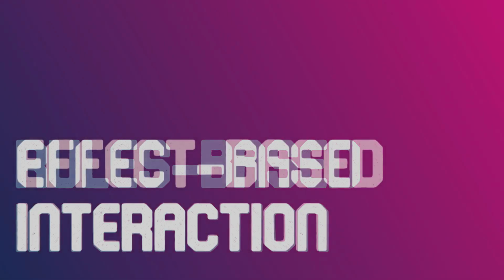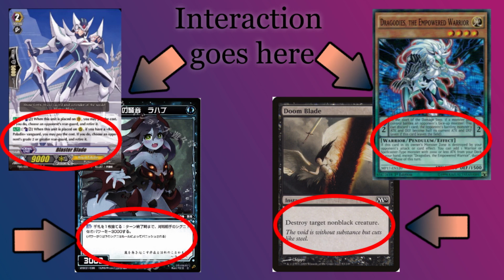Theory 305 - Essential Elements of TCG Design - Interaction (Effect-based)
Part 4 of a 5 part series on essential elements of TCG design. Have you ever wanted to design your own tcg? You're far from alone, and this series will go into the elements needed to make this game genre function. This video examines effect-based interaction - which is interaction where what's written on the cards tells you what to do.

I tried a couple of simple video effects to add a bit more motion. Let me know if they're overly distracting!